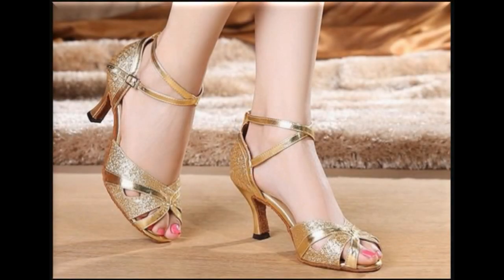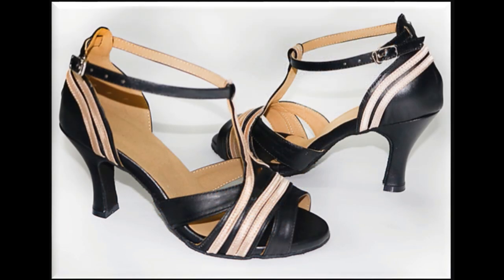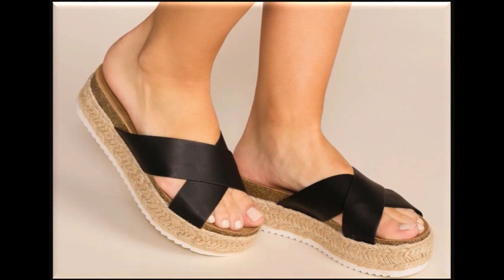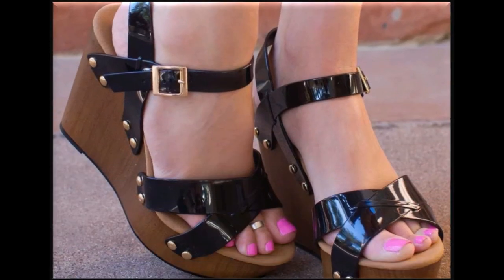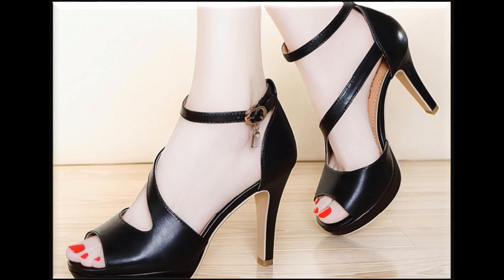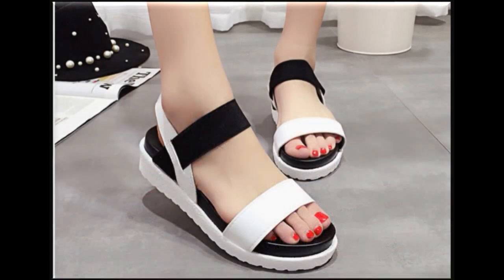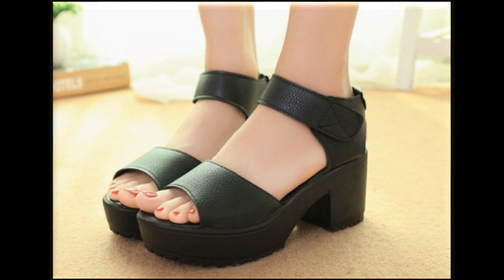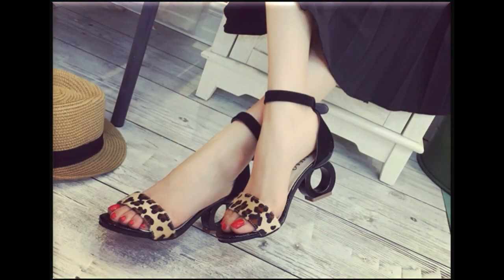STUNNING CASUALWEAR FORMALWEAR AND PARTYWEAR SANDALS||Very Beautiful Women's Sandals collection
Here in this video, you will enjoy the best collection of footwear. If you want style quality and comfort in one sandal then this is the stunning collection for you.